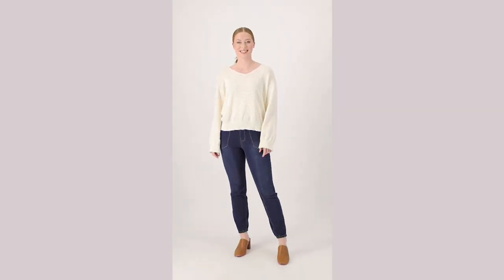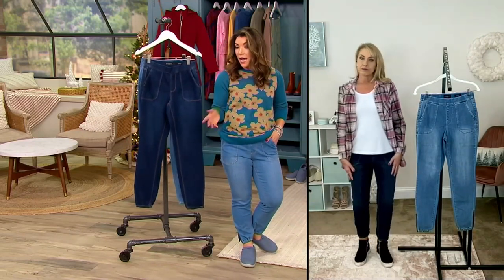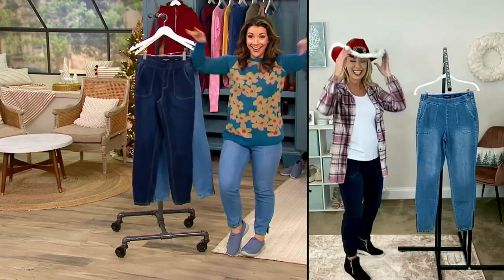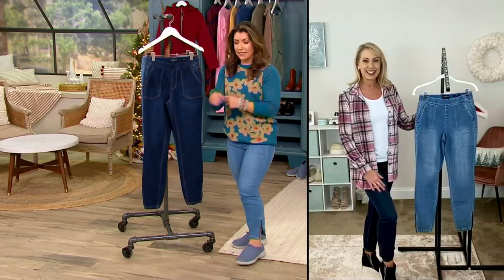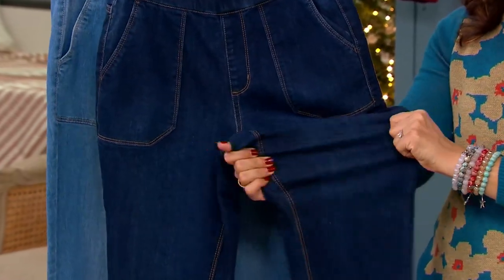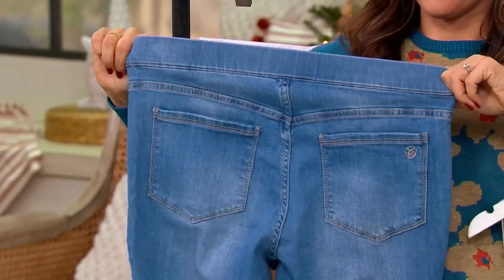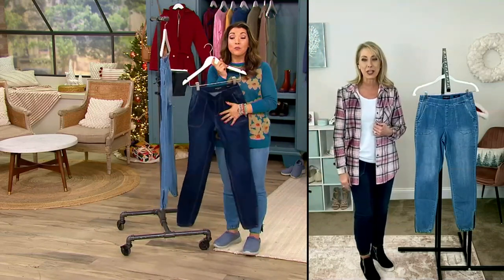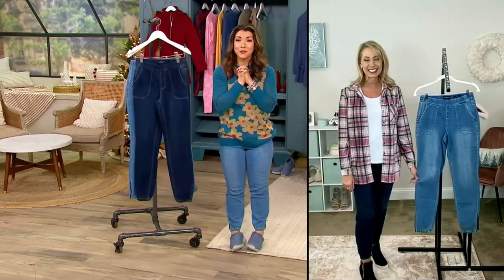Susan Graver Stretch Denim Pull On Jogger on QVC